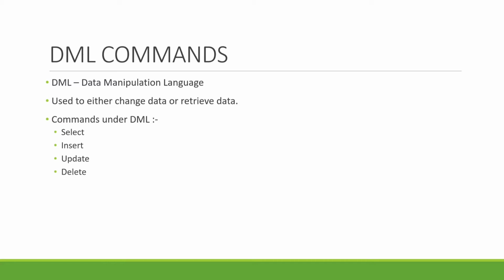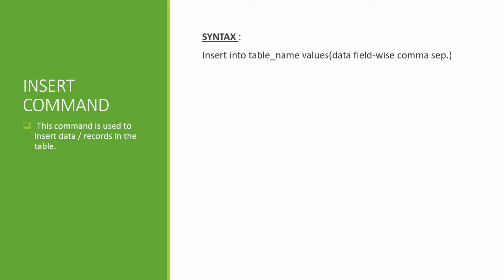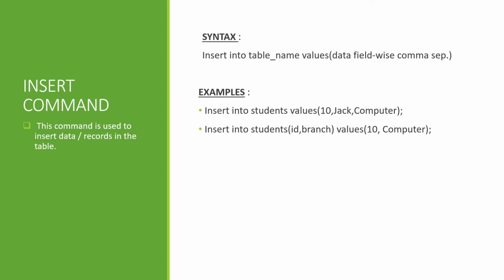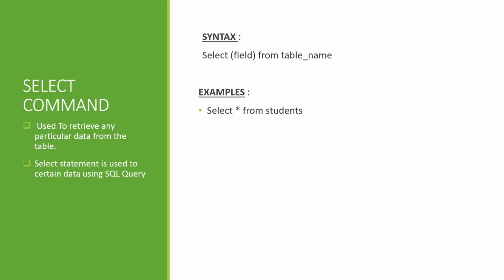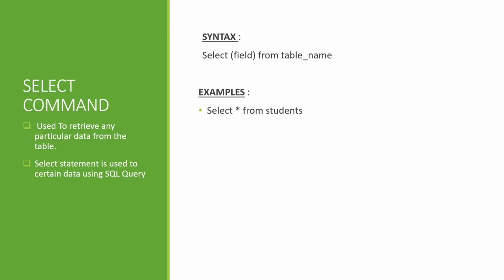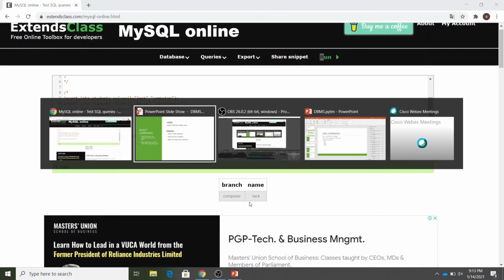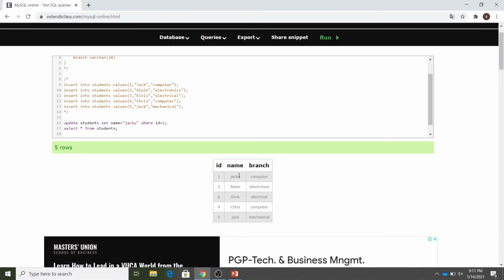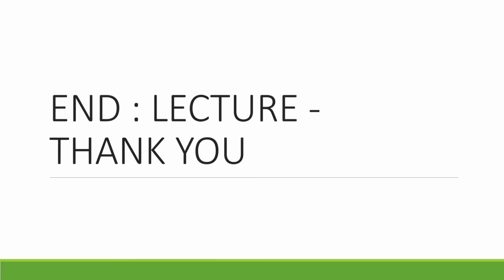DML Commands| DBMS Tutorials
Video Contents :
1.) What is DML
2.) Commands under DML
3.) Select Command
4.) Insert Command
5.) Update Command
6.) Delete Command